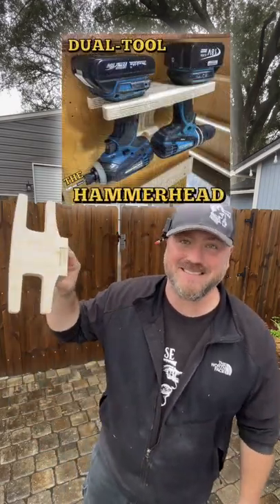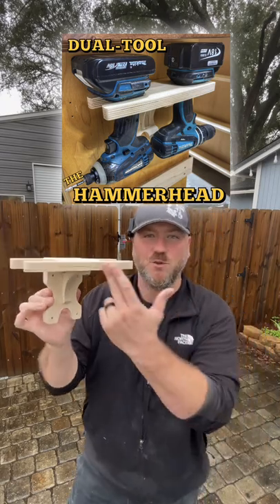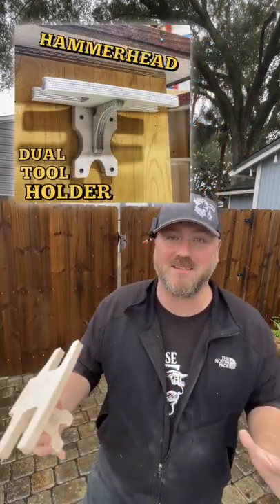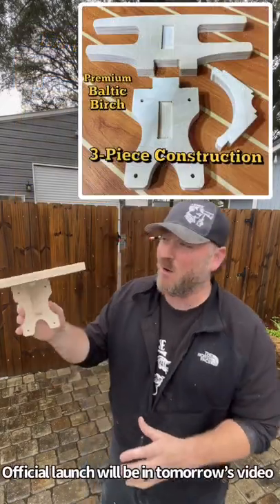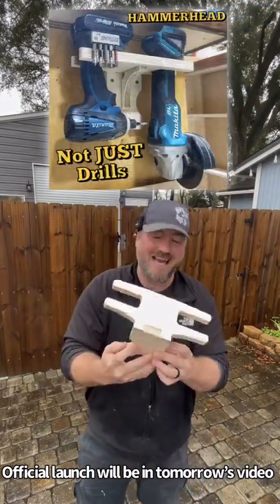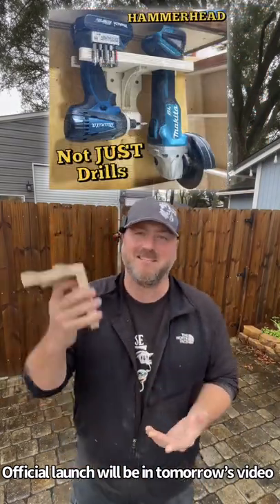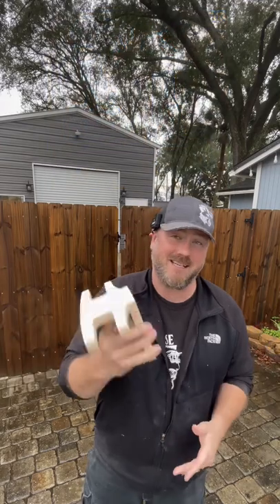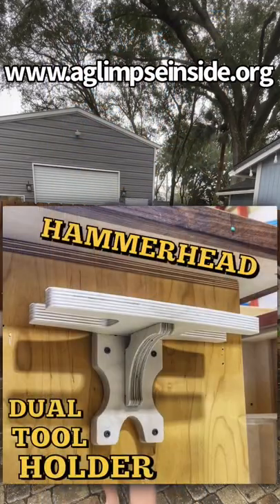New Maker Accessory, “THE HAMMERHEAD” Dual-Tool Storage